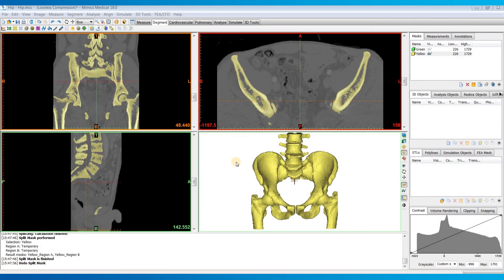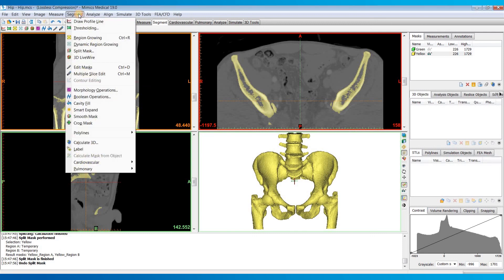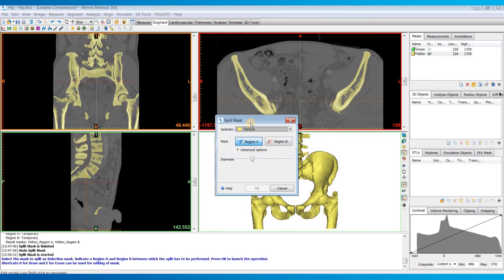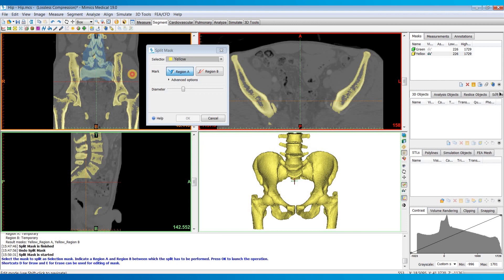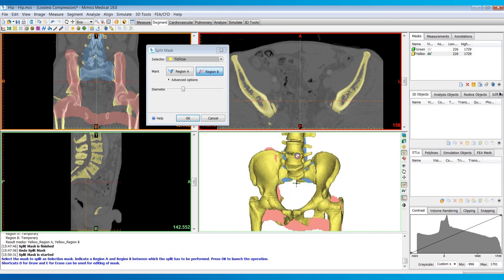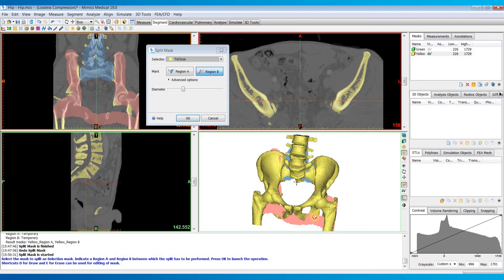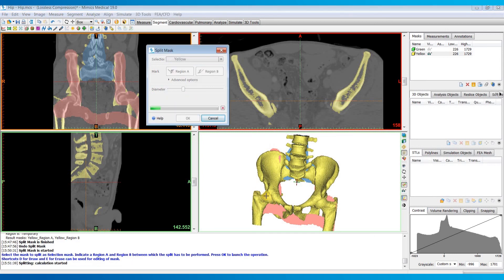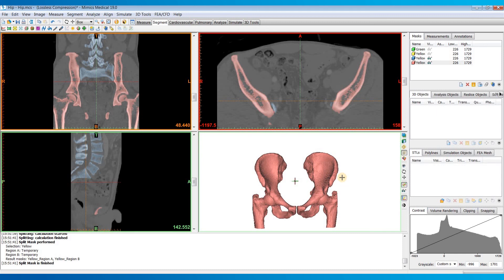How to Use Split Mask in Mimics | Mimics Innovation Suite | Materialise Medical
This video demonstrates how to use the Split Mask tool in Materialise Mimics. This tool allows the user to separate anatomical structures quickly and easily, greatly speeding up the segmentation process.Learn more about Materialise Mimics or try it out today